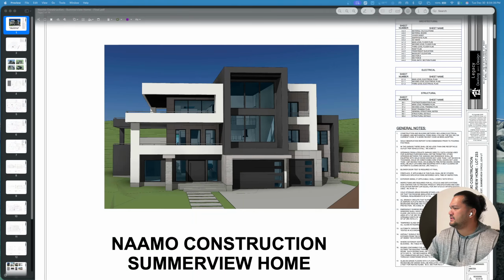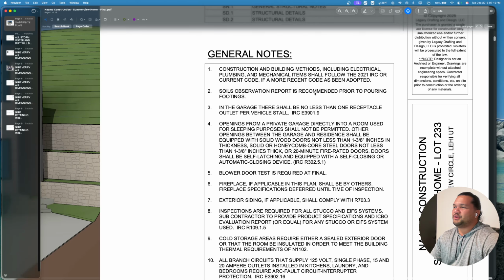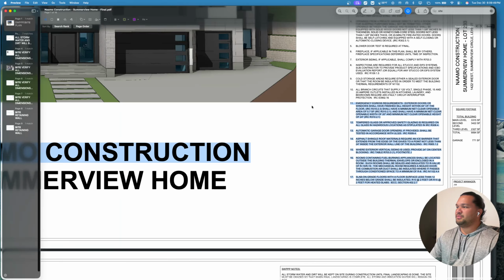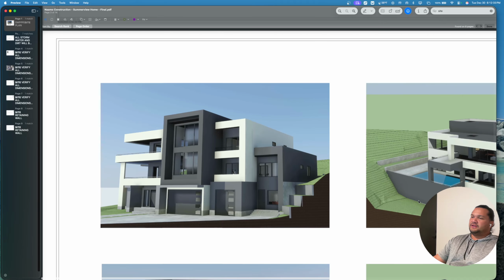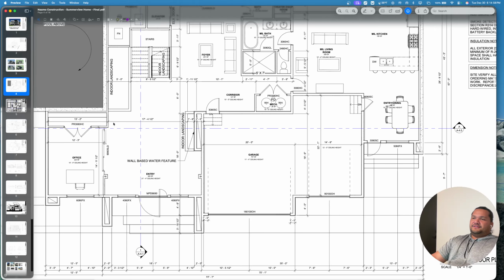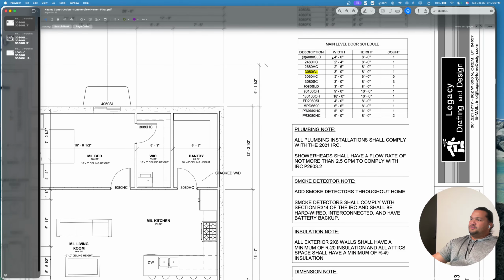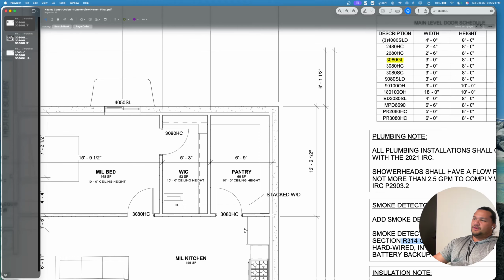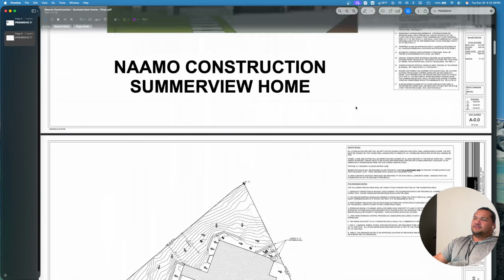Part 1 of reading house plans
Family, health, trading, business